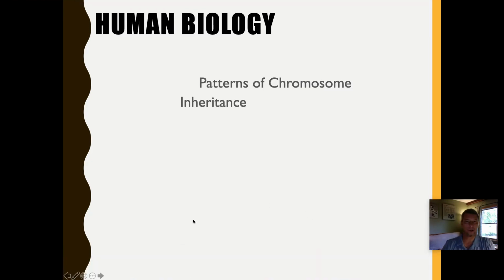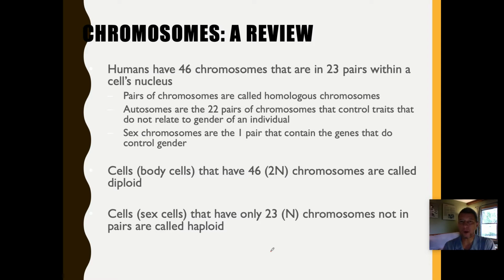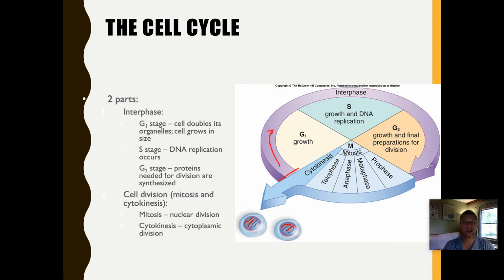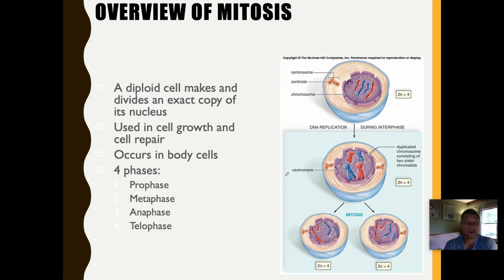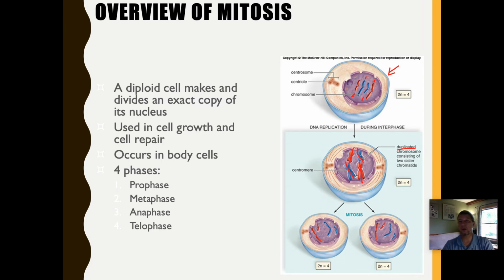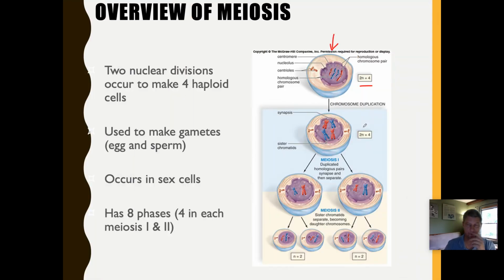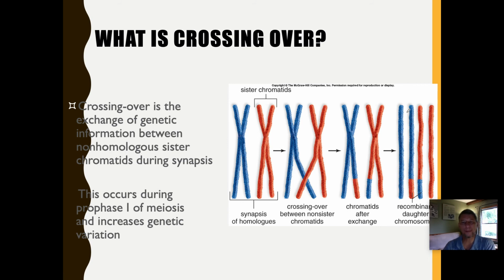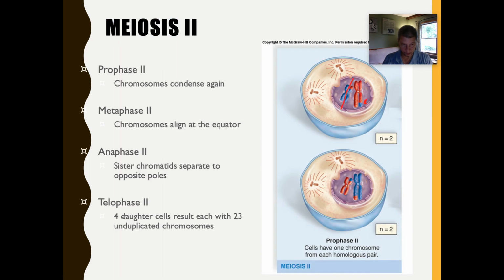Human Biology Chromosomal Inheritance A